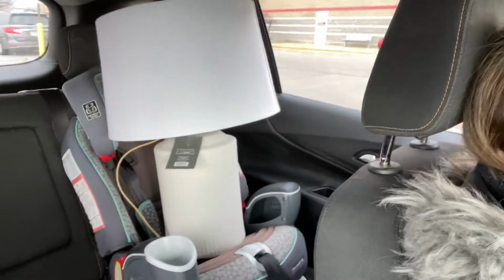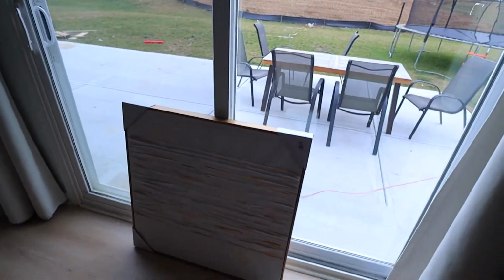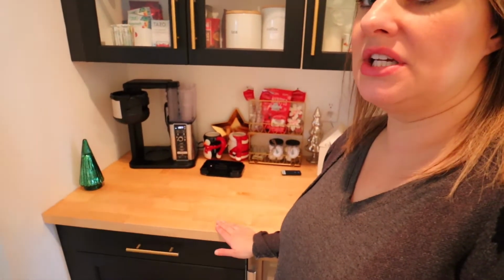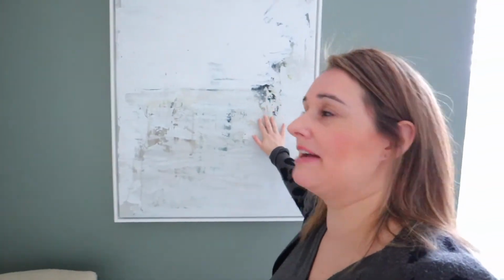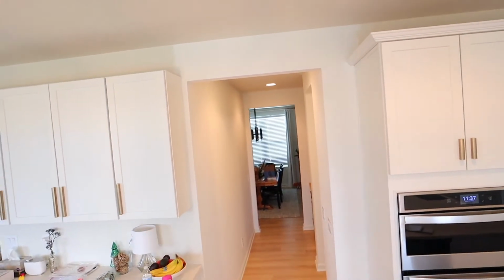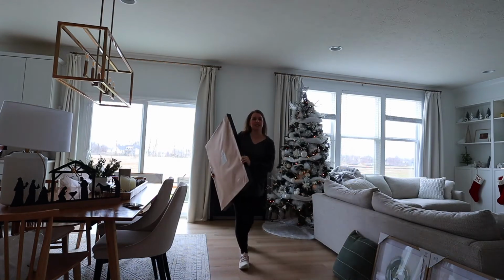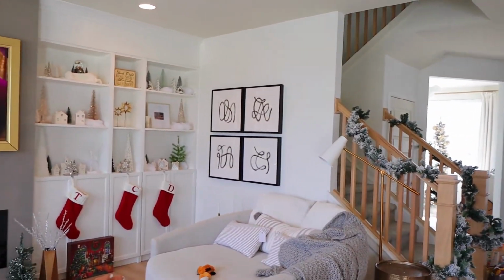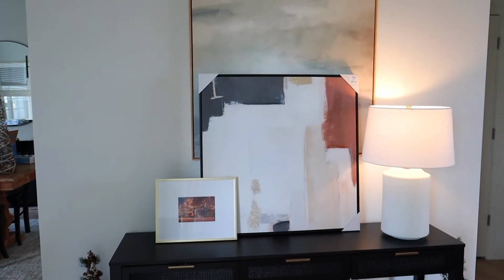*NEW HOME DECOR* & DESIGN PROCESS | KIRKLAND'S, TARGET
Today I'm sharing a few new things that I picked up at Kirkland's as well as a popular lamp from Target! I also want to show you around my home and the thought process that happens when I get new home decor! Hopefully this will help you next time you get new decor!

I'm Raeanne, wife and mom of 4! My passion is home decor, home inspiration, house projects and organization. I plan on giving you as many tips, tricks, and home hacks as possible so you can create a home you love ❤️

Home Decor Haul // Home Decorating // Shop With Me // Kirkland's Decor Haul // Target Decor Haul

Target lamp